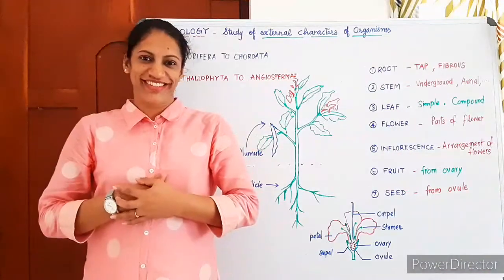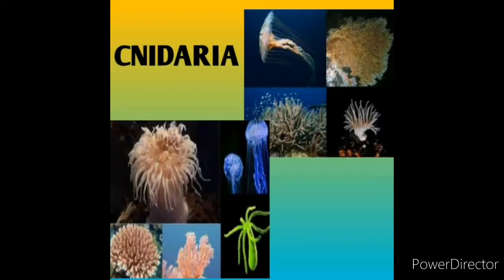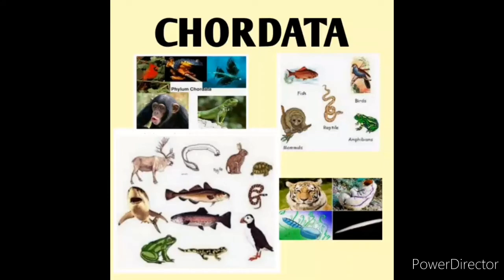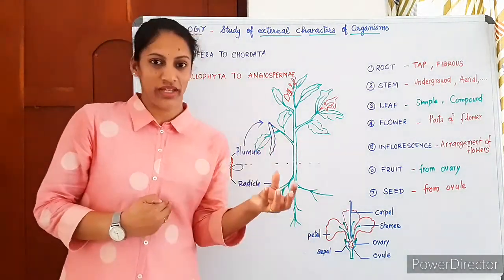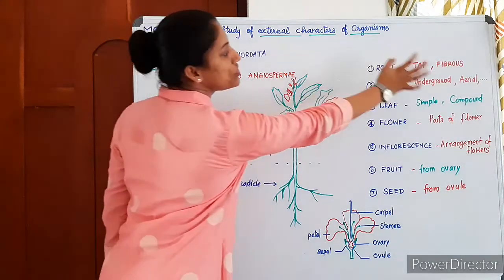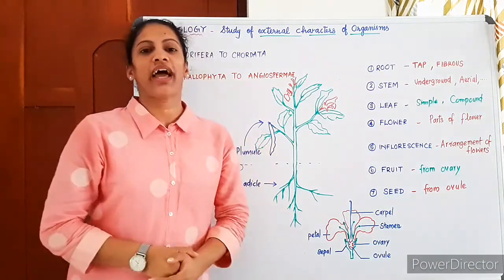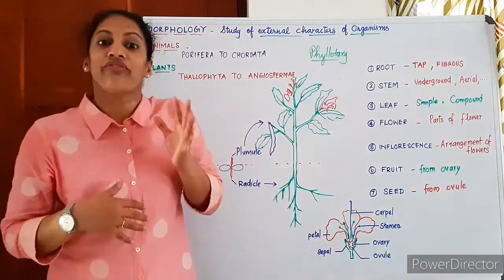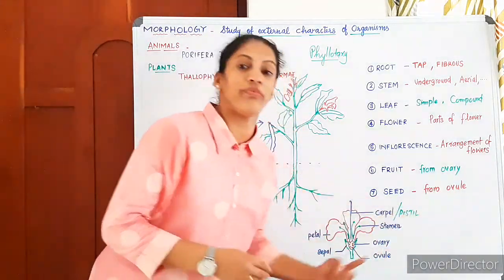Morphology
An introduction